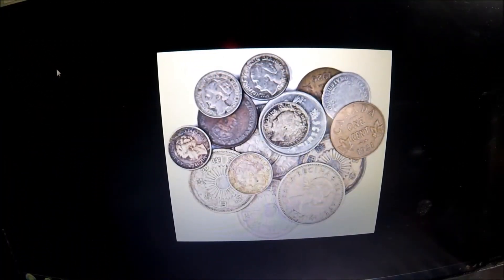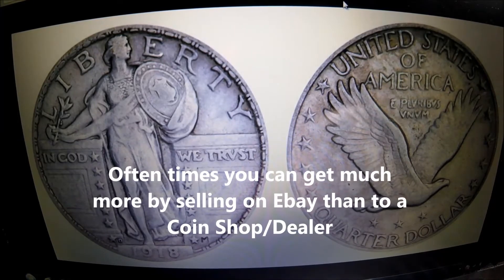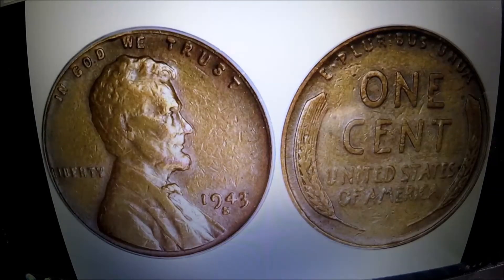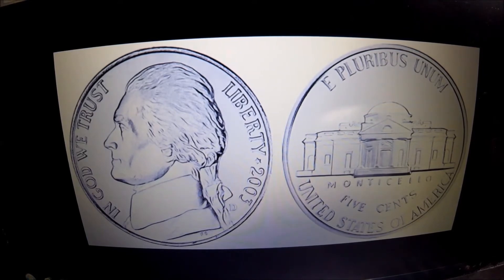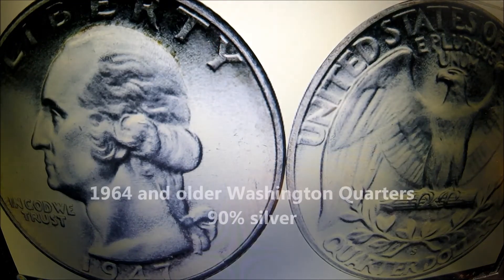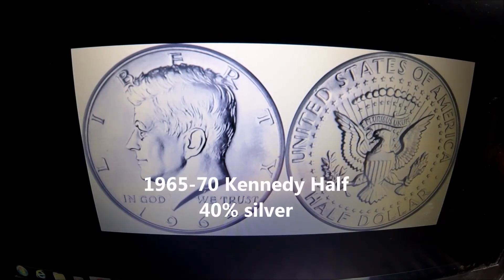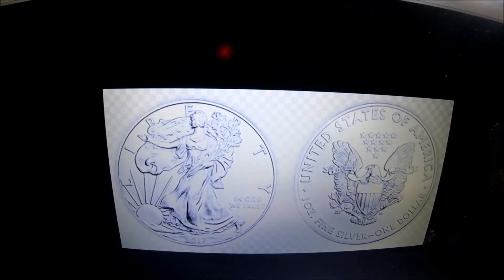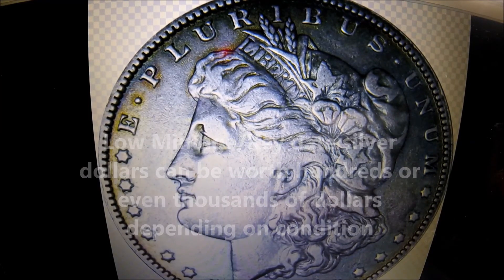What Coins should I save? What do I look for in my Jar of Change? Coins Worth saving in my Change?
Simple guide on what valuable & rare coins to look for in that jar of change before cashing it at the Bank or Coin Star. Examples of some coinage worth more than face value that can be quickly and easily identified. Put this together after getting lots of questions by Friends and Co-workers.

Coin - Topic, Collecting - Topic, Numismatics